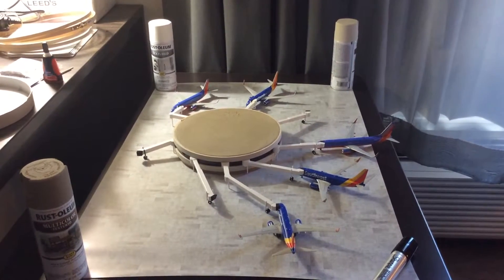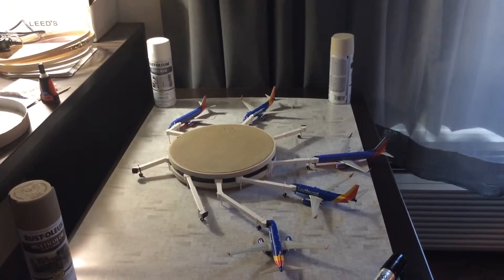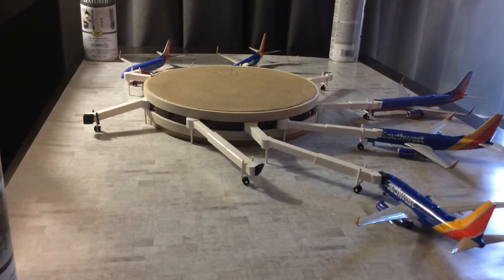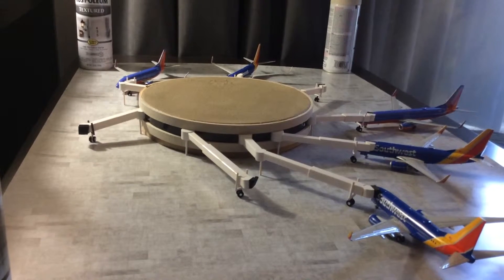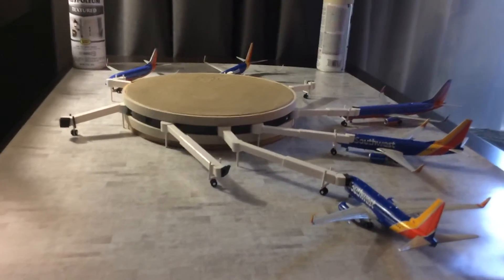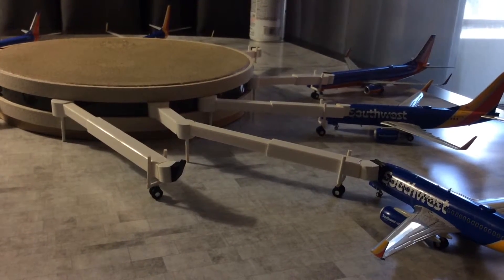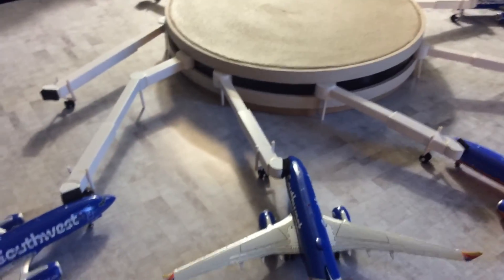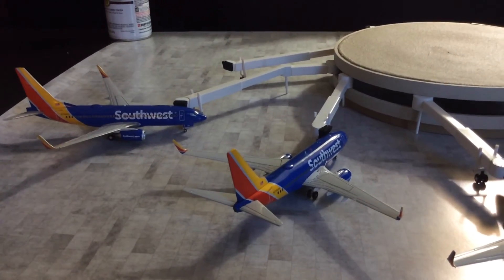1/200 Airport-KSAN Terminal 1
First update as I continue with this project.